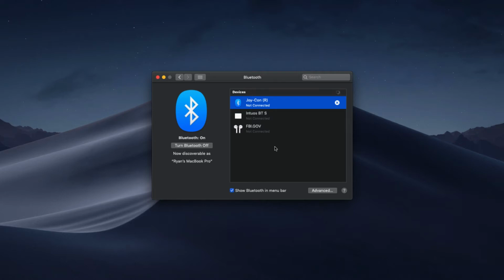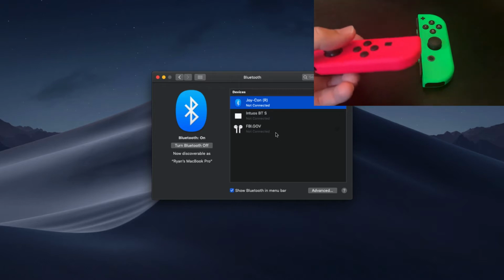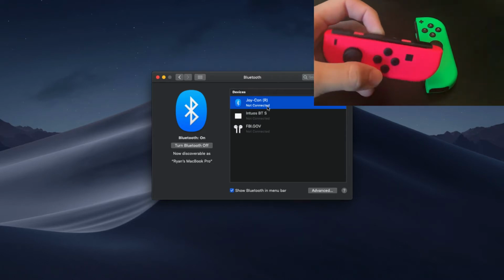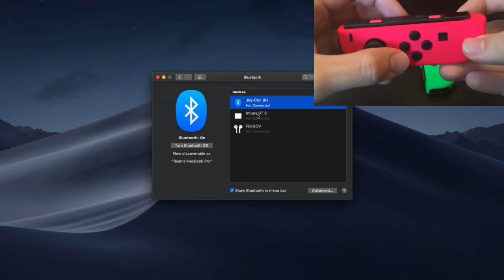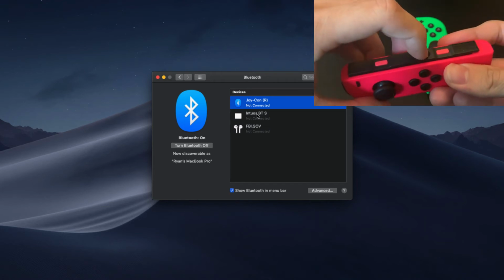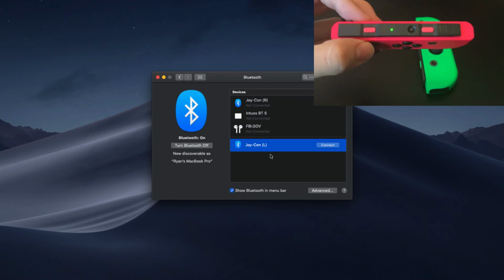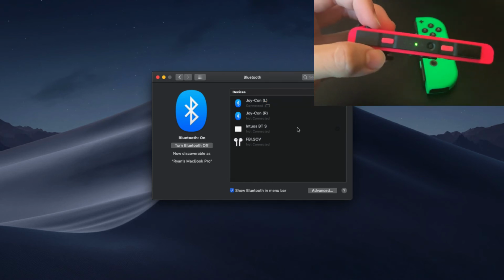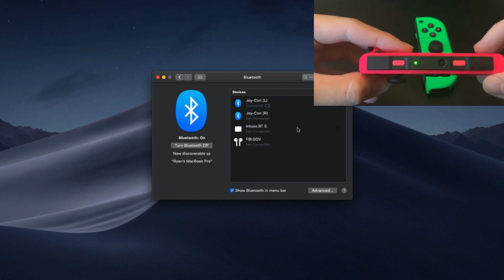How to connect the Nintendo Joy-Con controller to Mac via Bluetooth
This tutorial will show you how to connect your Nintendo Joy-con controller to any Mac computer using bluetooth.